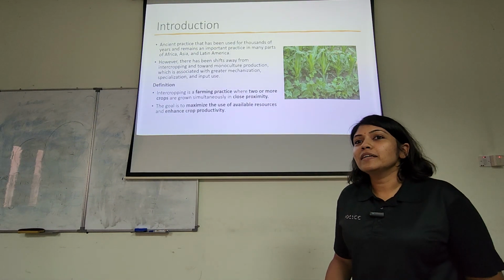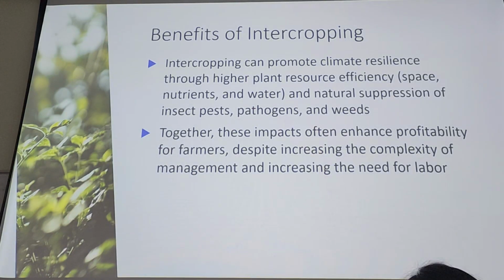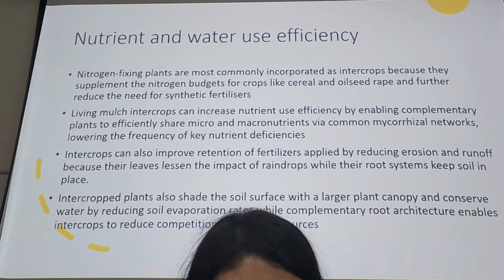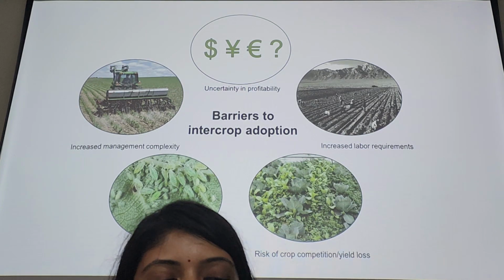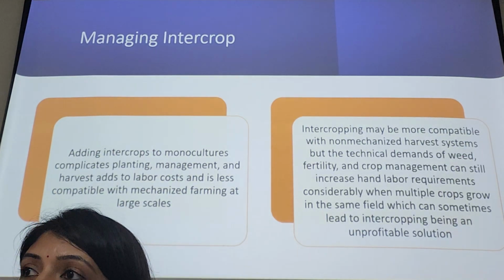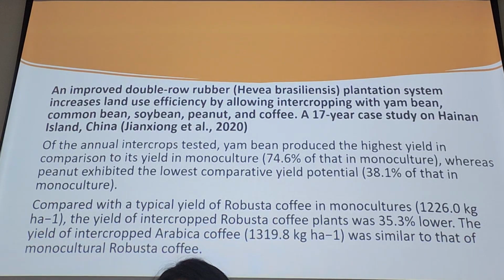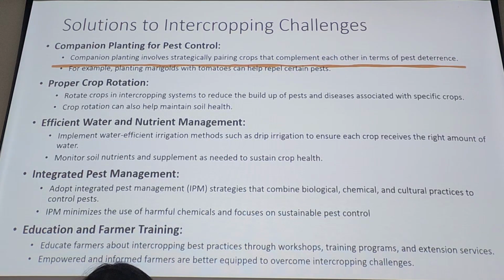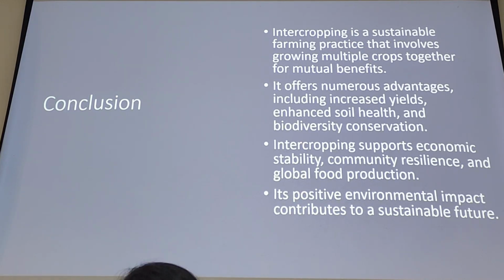Sustainable Agriculture Through Intercropping AGR4301 Advanced Physiology 2023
Intercropping is a farming practice where two or more crops are grown simultaneously in close proximity. The goal is to maximize the use of available resources and enhance crop productivity. It was an ancient practice that has been used for thousands of years and remains an important practice in many parts of Africa, Asia, and Latin America. However, there have been shifts away from intercropping and toward monoculture production, which is associated with greater mechanization, specialization, and input use.

Video Timestamps:
00:00 Introduction sustainable agriculture through intercropping
1:12 Interactions in intercropping
2:36 Types of intercropping
4:07 Benefits of intercropping
5:15 Space efficiency
6:17 Nutrient and water use efficiency
8:31 Crop stability/resilience
9:12 Interference with pest colonization
10:27 Pathogen suppression
11:49 Barriers to intercrop adoption
14:17 Compromised yield through competition
15:41 Managing intercrop
16:44 Plant cultivation measures affecting plant-plant interactions
18:20 Case studies
20:54 Challenges in intercropping
22:28 Solutions to intercropping challenges
24:10 Environmental impact
25:35 Economics and Social Benefits
27:12 Conclusion
28:30 QnA
46:50 SCL

Location:
XPMM+9J Seri Kembangan, Selangor
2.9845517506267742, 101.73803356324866